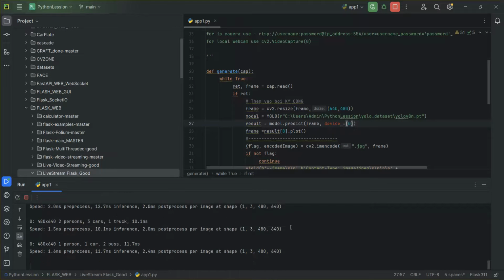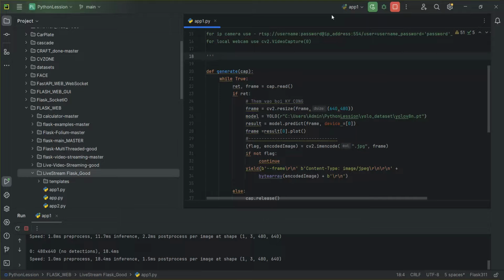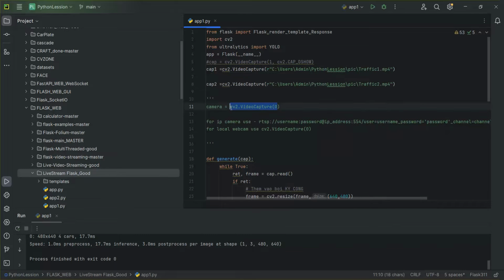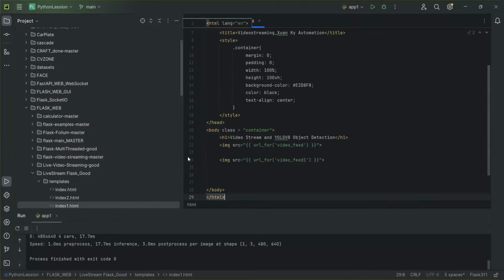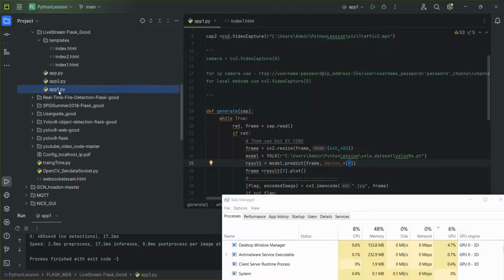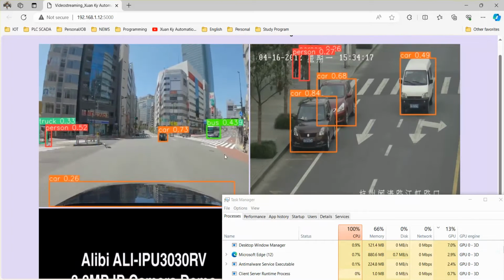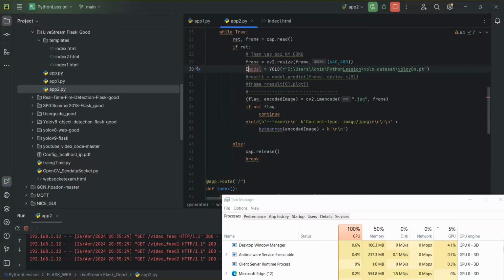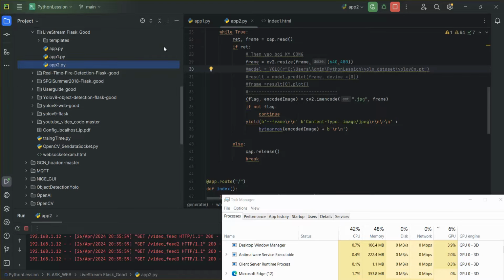Python Flask and Yolov8 Detect object over web brower by POST Method Part 2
Please cut this line and put at the begining of program , Outside of the YOLO Function to prevent GPU is not running
model = YOLO(r"C:\Users\Admin\PythonLession\yolo_dataset\yolov8n.pt")